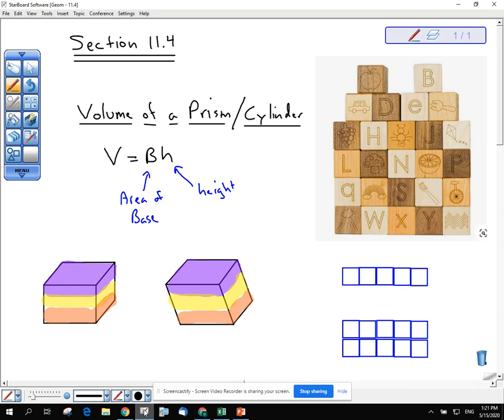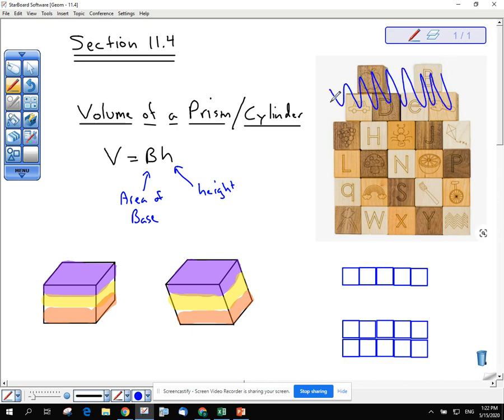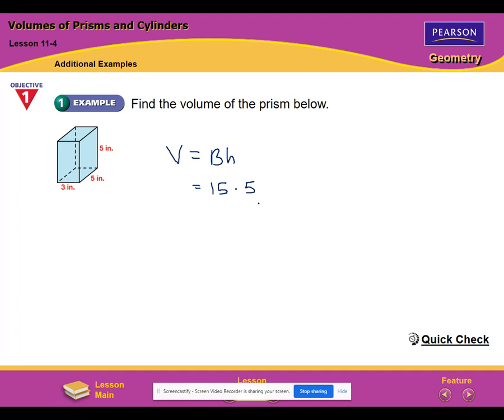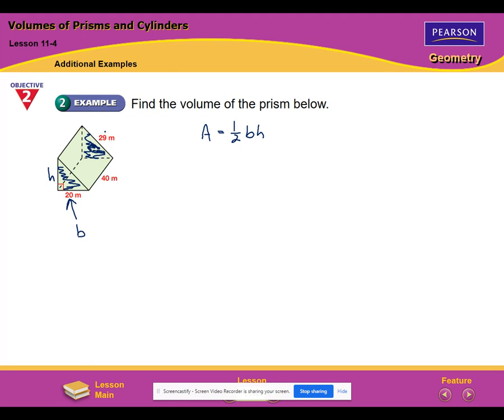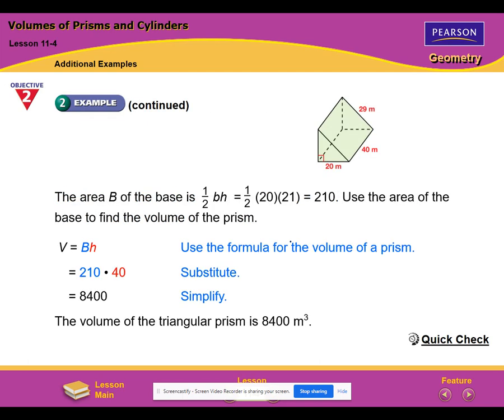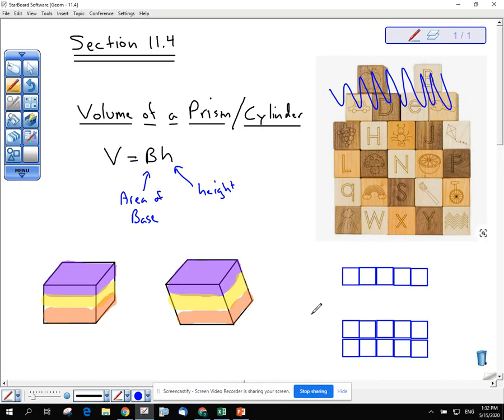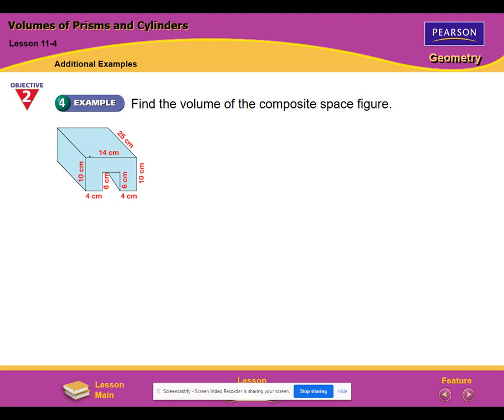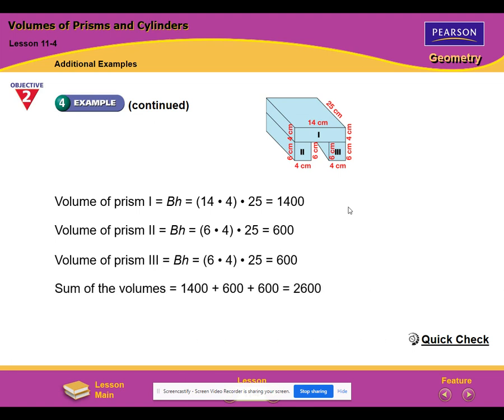Geometry - Section 11.4